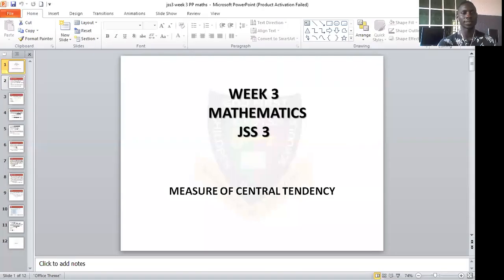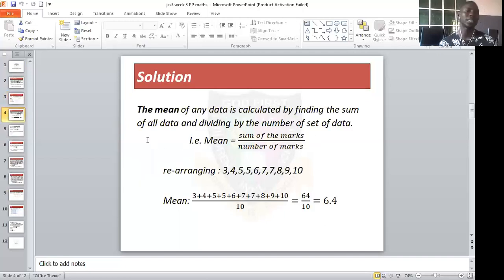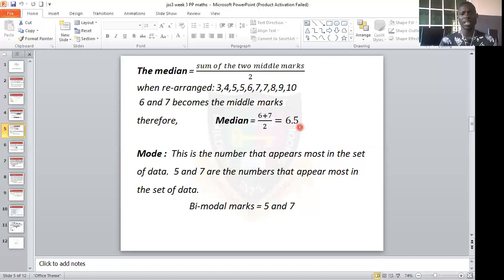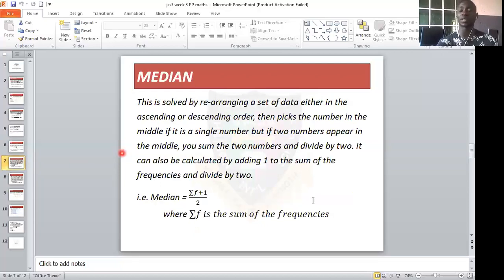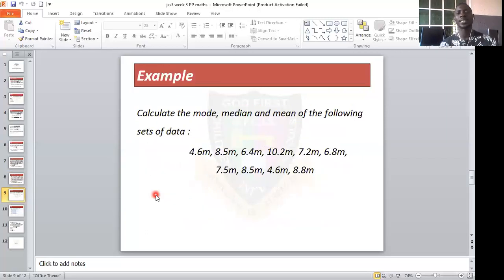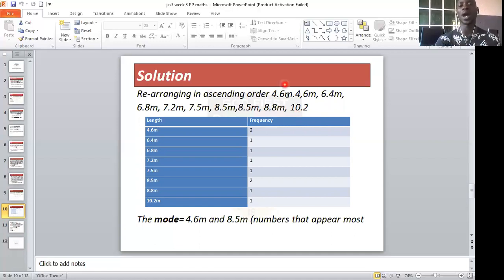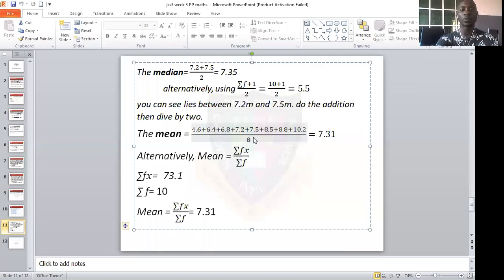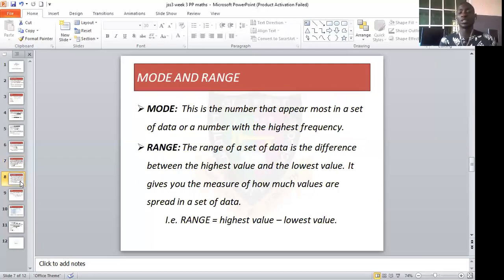GOD FIRST COLLEGE MATHEMATICS MEASURE ON CENTRAL TENDENCY JSS 3 WEEK 3